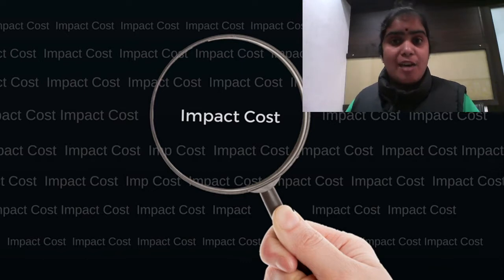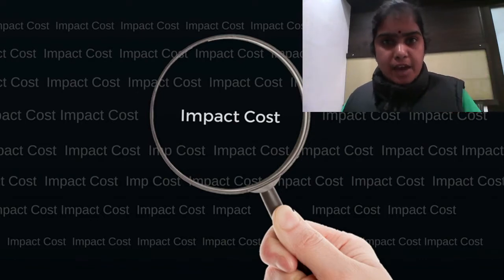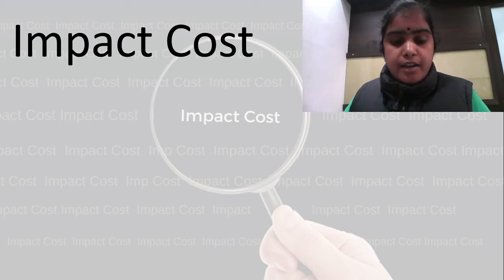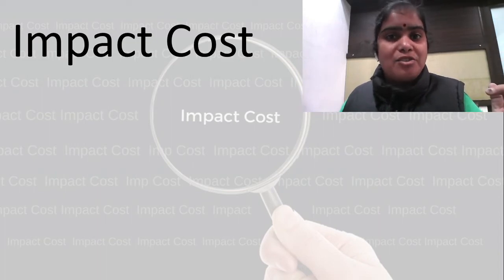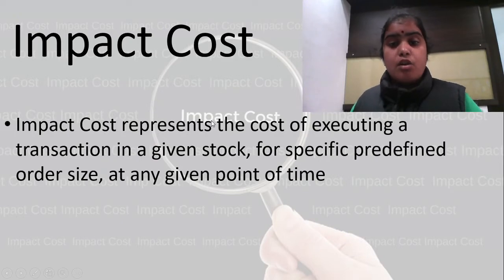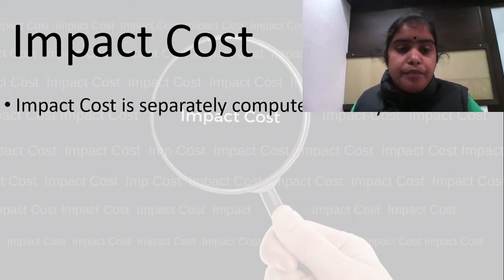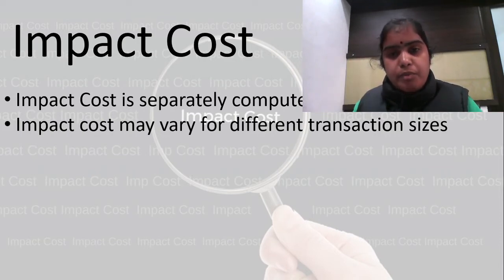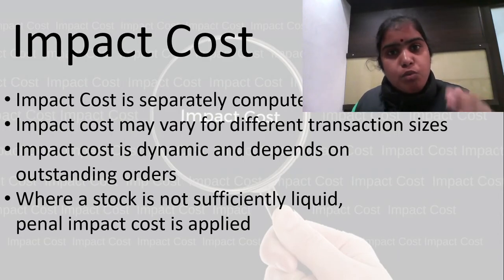BSE IPF English Investor Education Video: Risk O Meter Impact Cost-1